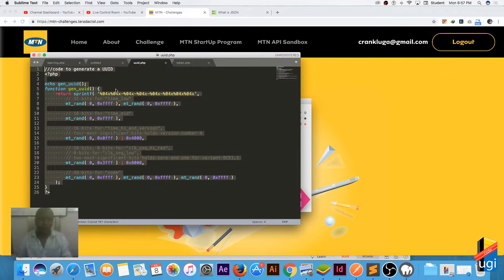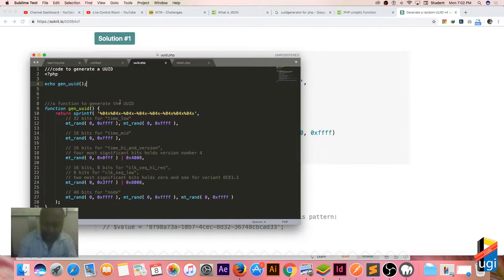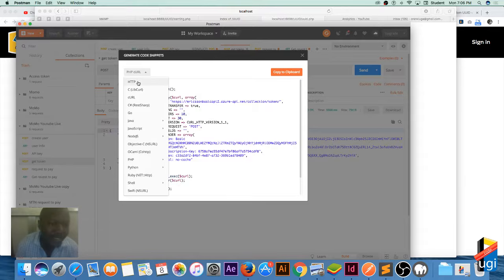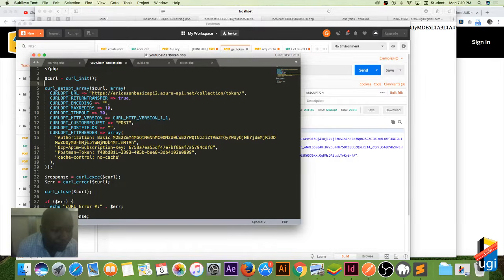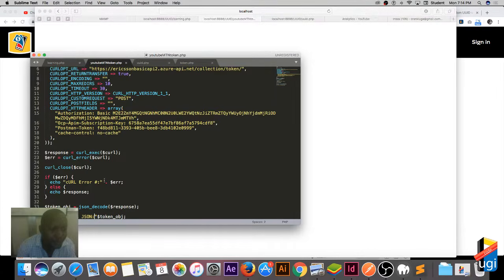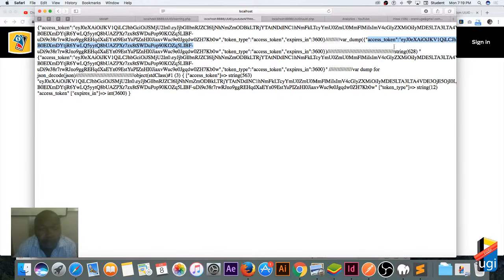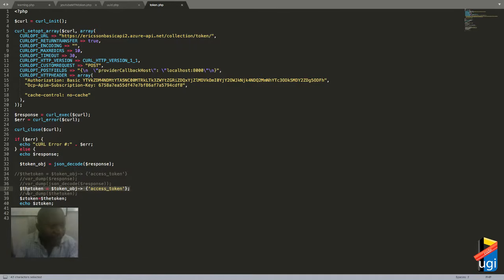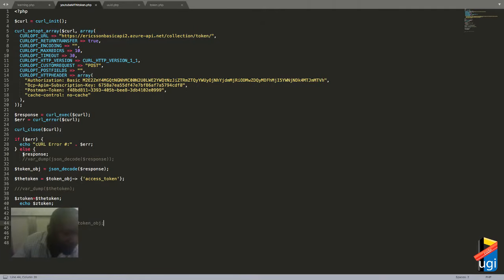MTN API Integration part 6_Raw php_Get token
we are creating a request to pay to the mtn sandbox using postman